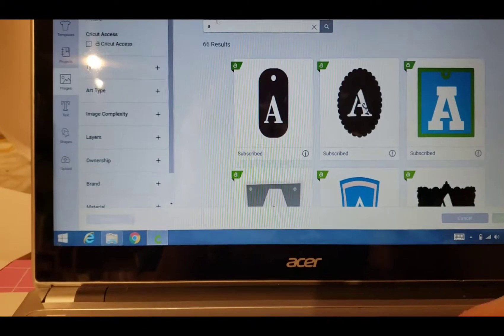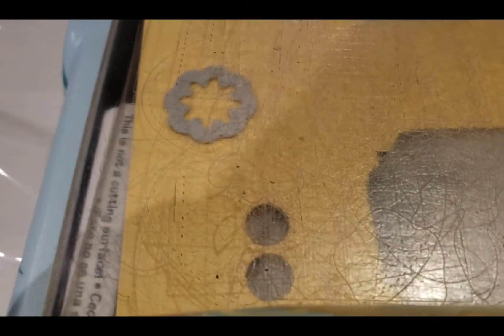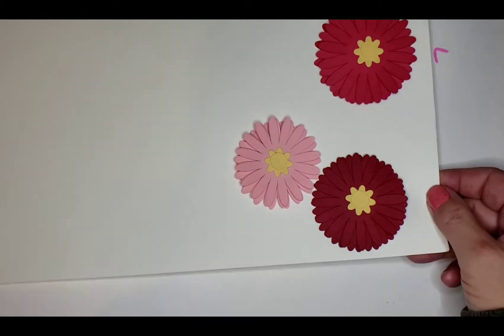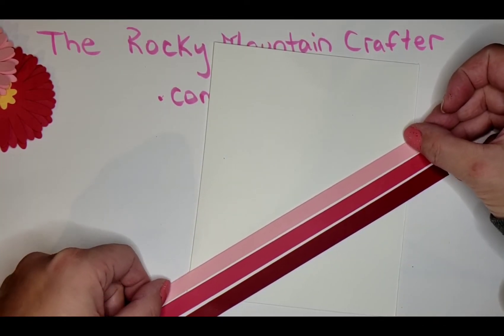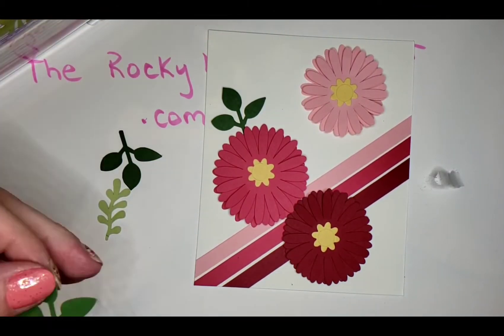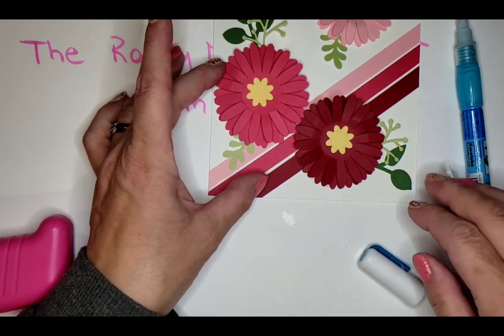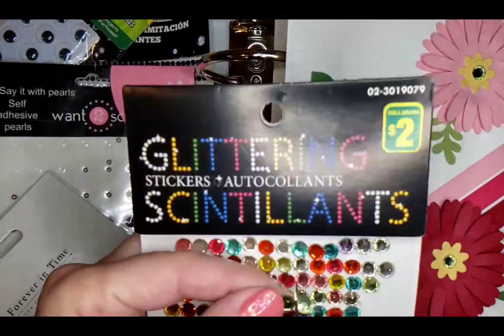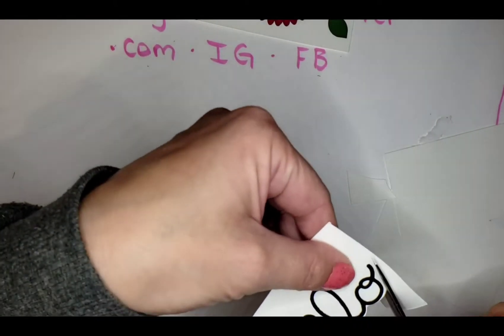Catherine Pooler look alike card - Use what you have - The Rocky Mountain Crafter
I used the products I had on hand to recreate a Catherine Pooler card almost exactly. Use what you have video series by the Rocky Mountain Crafter.